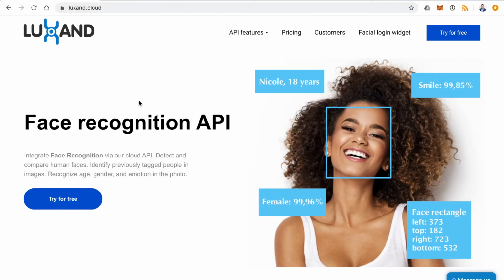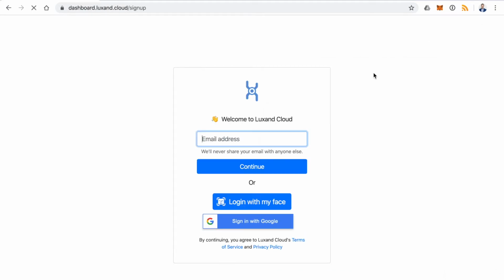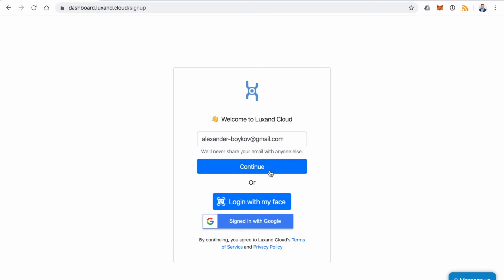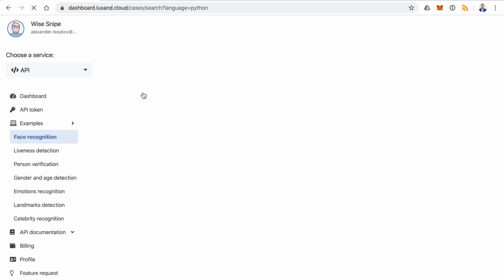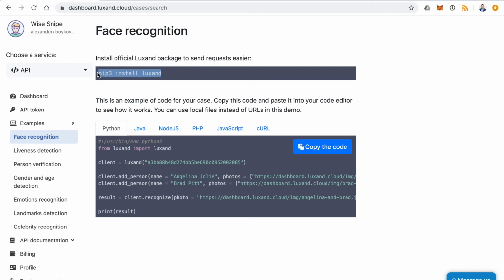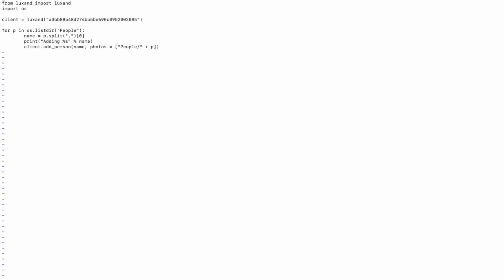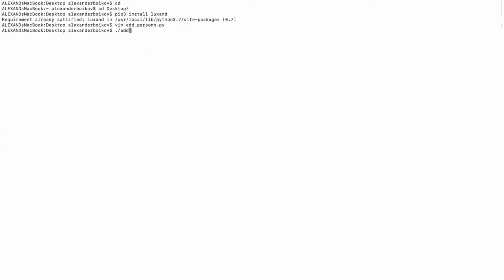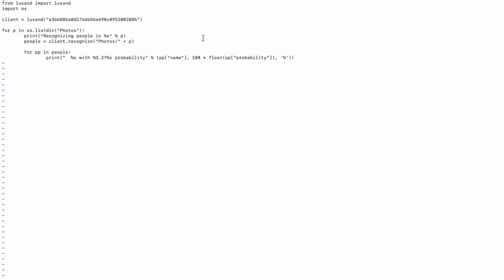Facial recognition example application in 2 minutes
In this video, I’ll show you how to develop a facial recognition application. It's the first video about using neural networks on a practice for beginners .